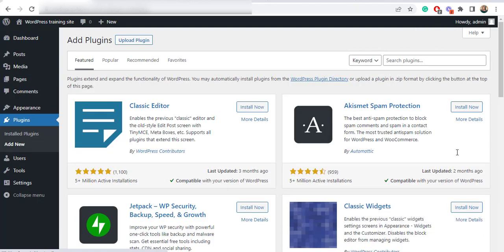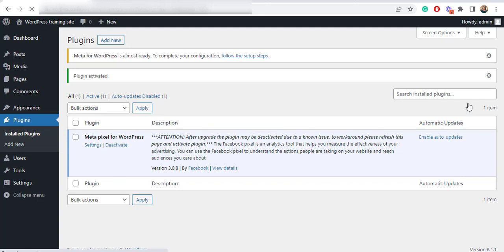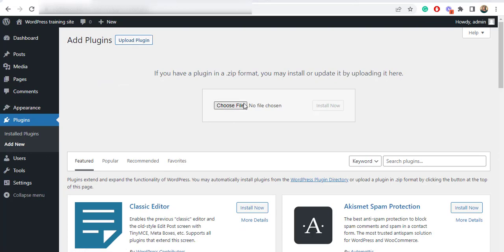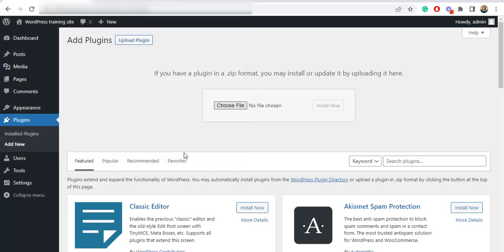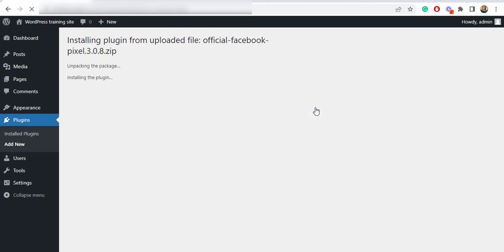How to Install Facebook Pixel on Wordpress ? Wordpress Tips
In this video I'll show you  How to Install Facebook Pixel on Wordpress. The method is very simple and clearly described in the video. Follow all of the steps & How to Install Facebook Pixel on Wordpress